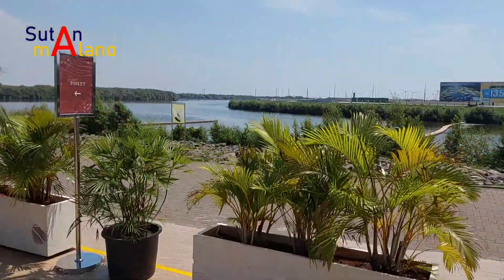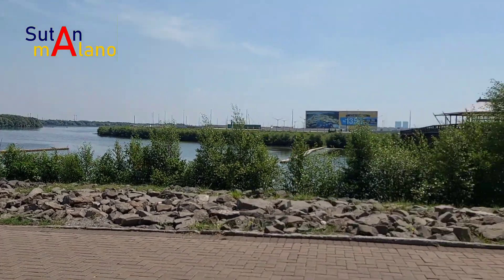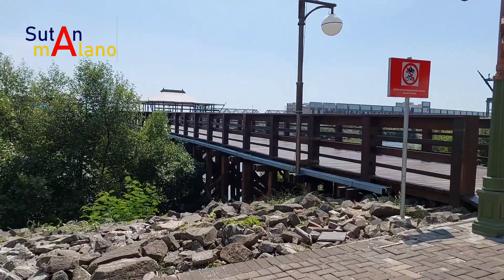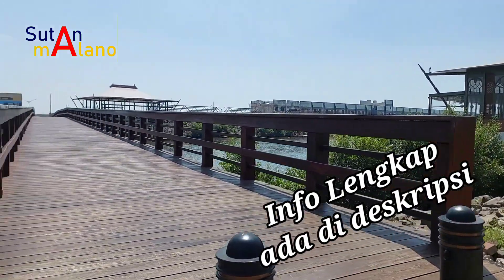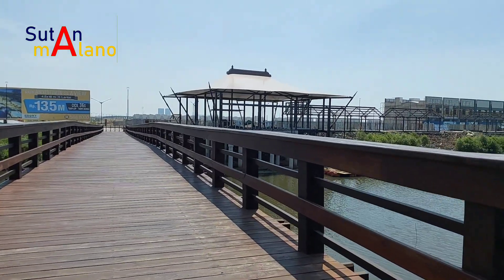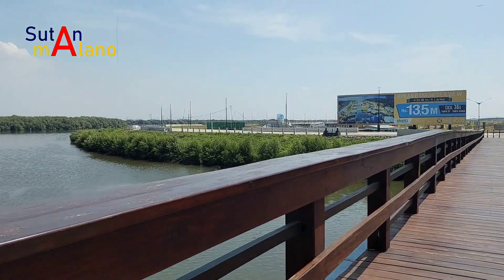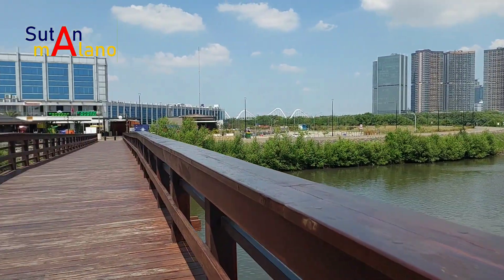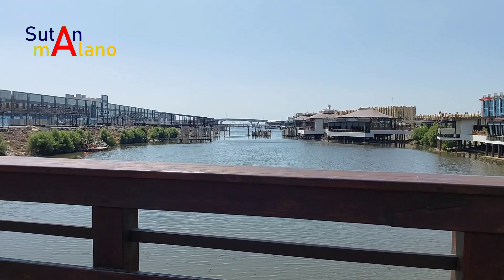Jembatan Rakyat Batavia PIK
Batavia PIK, Destinasi Wisata Terapung dan Termegah di Pantai Indah Kapuk

Kawasan Pantai Indah Kapuk bakal ada satu lagi destinasi wisatanya. Agung Sedayu Group dan Salim Group membangun destinasi terapung yang disebut termegah di PIK yakni Batavia PIK.

Kawasan ini dikurasi dan dikonsepkan oleh Amantara sebagai subsidiari Agung Sedayu Group, dimana pembangunanannya terbagi menjadi dua fase.

Fase pertama berlokasi di Golf Island PIK yang akan mulai beroperasi pada Mei 2023, sedangkan fase keduanya akan dibangun di Riverwalk Island yang rencananya akan mulai bertahap dibuka pada kuartal ke-3 tahun 2023.

Destinasi hiburan dan kuliner terapung seluas 3,5 hektar ini terinspirasi dari Kota Batavia tempo dulu sebagai pusat perdagangan maritim Nusantara pada era kolonial Kerajaan Belanda yang dikenal dengan nama "Queen of the East".

Kota pelabuhan yang kini dinamakan Jakarta, terkenal akan keindahannya dan sekaligus pusat perdagangan yang mempertemukan masyarakat dari berbagai suku bangsa.
Dari pertemuan tersebut, terjadilah asimilasi budaya yang mempengaruhi arsitektur, kuliner, kesenian, dan aspek kebudayaan lokal lainnya.

Destinasi terapung baru di Pantai Indah Kapuk, Batavia. Aneka tempat makan bernuansa Jakarta tempo dulu.

Konsep dan desain arsitektur tematik khas Kota Batavia tempo dulu menjadi salah satu daya tarik dari destinasi wisata ini. Suasana otentik ditampilkan melalui dekorasi, musik, hingga beragam hiburan Nusantara bertaraf internasional seperti atraksi di atas air, light show, fashion show, dan music show yang meriah.
Konsep entertainment yang unik dan belum pernah ada di Jakarta sebelumnya ini tentu akan memberikan warna dan kemeriahan baru di kawasan Golf Island PIK.

Untuk melestarikan sejarah dan seni budaya Nusantara yang beraneka ragam, Batavia PIK juga menghadirkan Pasar Rakjat sebagai salah satu bagian terpenting di destinasi ini.

Dibangun dengan gaya desain arsitektur dan dekorasinya bernuansa nostalgia, dimana area ini didedikasikan untuk mendukung UMKM dengan menghadirkan berbagai macam pasar seperti Pasar Buku, Pasar Emas, Pasar Gerabah, Pasar Loak, Pasar Anyaman, Pasar Batik, Pasar Perabot dan lainnya.
Oleh karena itu, kehadiran destinasi wisata ini diharapkan dapat mendukung UMKM lokal dan membawa dampak positif bagi kemajuan pariwisata Indonesia terutama di wilayah DKI Jakarta.

"Penting bagi generasi muda Indonesia untuk mengenal sejarah, kekayaan budaya dan memiliki akar yang kuat sehingga mereka dapat menanamkan nilai-nilai kebangsaan sebagai fondasi masa depan yang cerah.
 Maka dari itu, kehadiran Batavia PIK diharapkan dapat menjadi melting pot dan menampilkan kekayaan budaya Indonesia bagi masyarakat lokal maupun mancanegara," ujar Natalia Kusumo selaku CEO Commercial & Hotels Divisi 2 Amantara - Agung Sedayu Group.

Selain hiburan, pengunjung juga dapat berfoto sambil menikmati pemandangan senja dan laut lepas dari Batavia Icon.
Dibangun di atas air, bangunan ikonik ini akan dilengkapi dengan galeri seni yang akan menampilkan berbagai karya seniman Tanah Air, dimana terdapat juga sebuah instalasi angklung raksasa sebagai bentuk apresiasi terhadap kekayaan budaya Indonesia.

Batavia PIK, ada kapal layar yang menawarkan pengalaman makan Berbagai fasilitas seperti butik belanja, kios-kios souvenir, kafe, restoran, toko retail yang dikurasi, mushola, pedestrian khusus pejalan kaki, hingga beragam kuliner lokal dan internasional dapat ditemukan disini untuk menunjang kenyamanan pengunjung. Adapun beberapa tenant ternama antara lain: